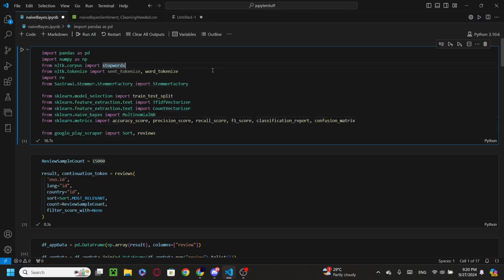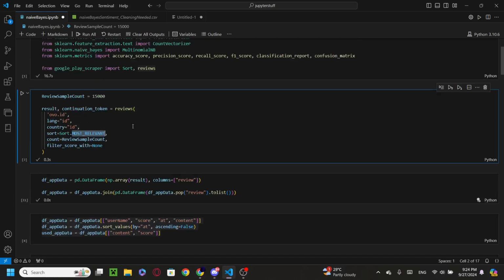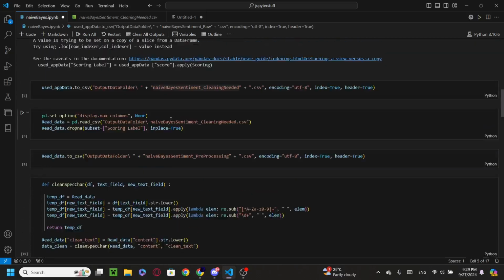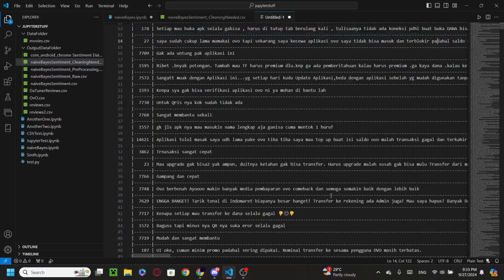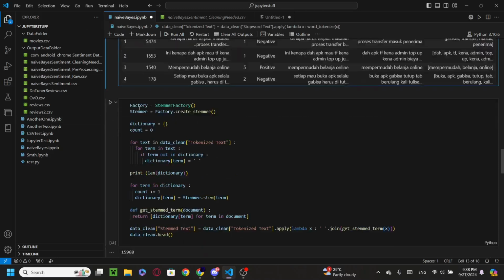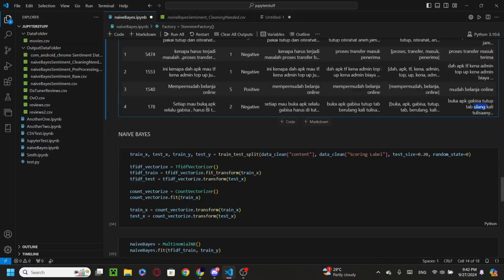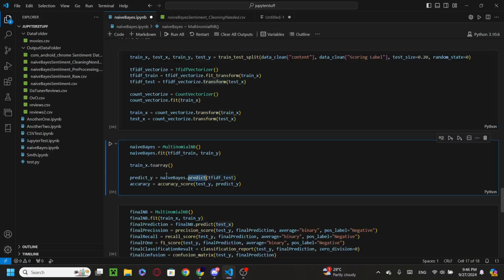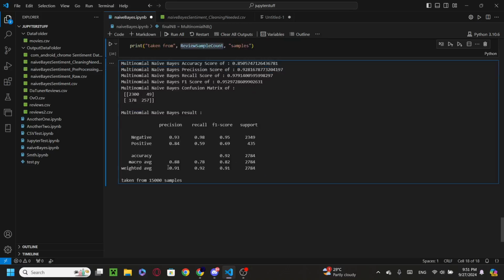Explaining sentiment app review analysis OVO using Naive Bayes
This video will be explaining how to use Naive Bayes in analyzing app reviews aswell as the process before them